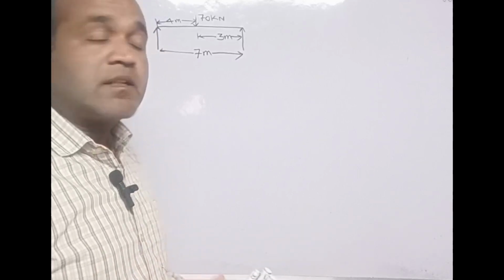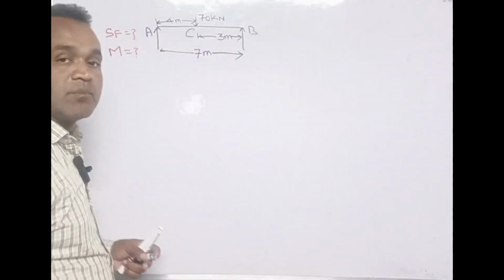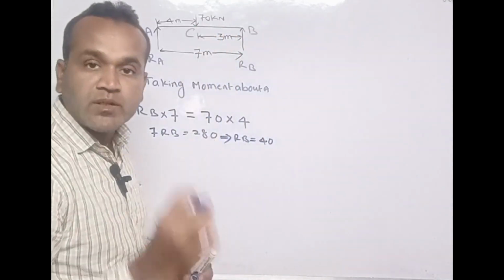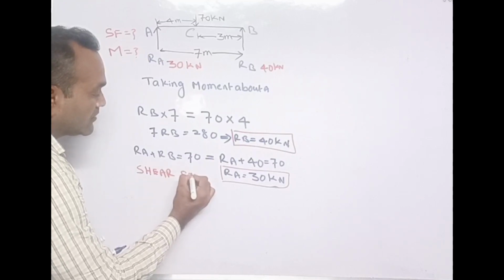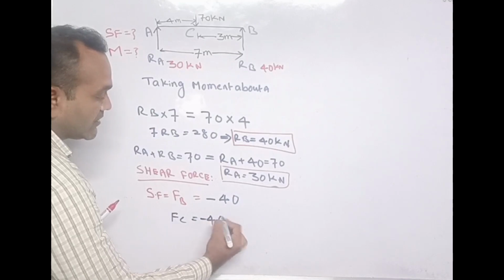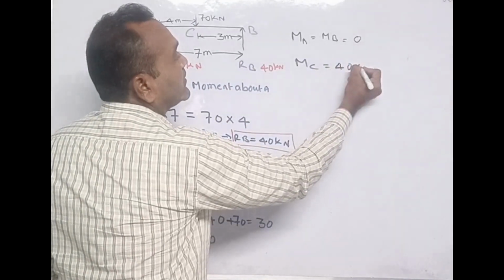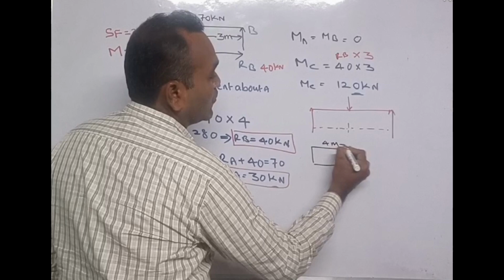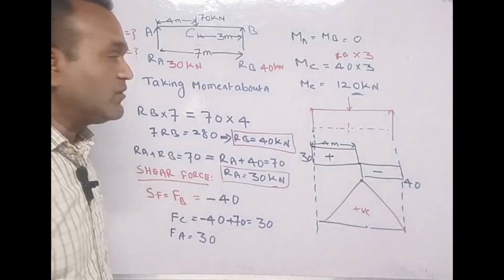strength of materials and theory of structures | civil engineering| B.tech